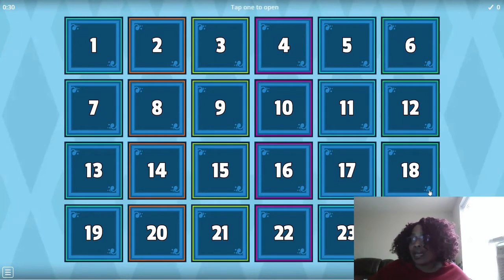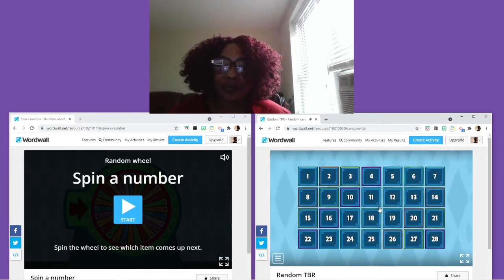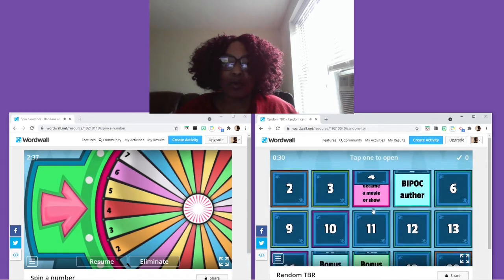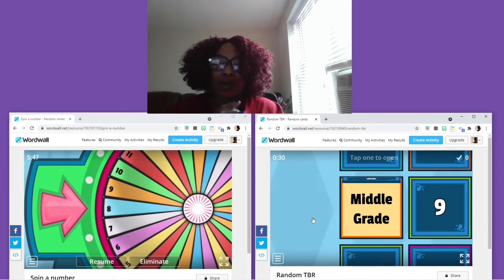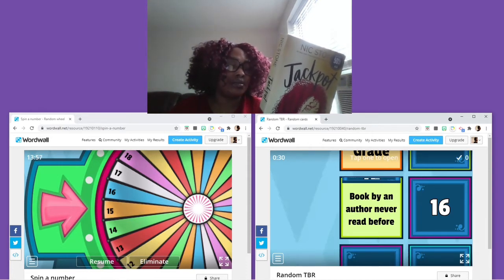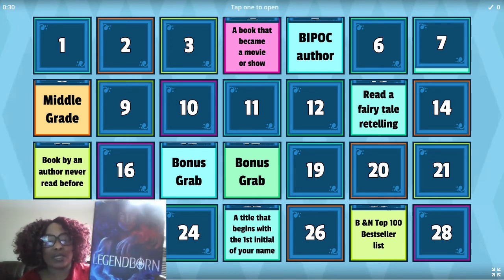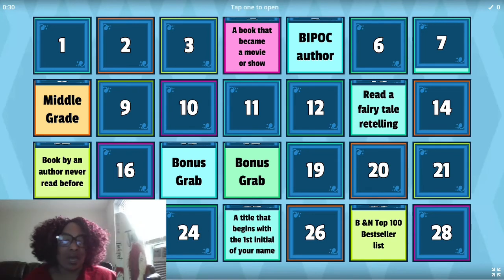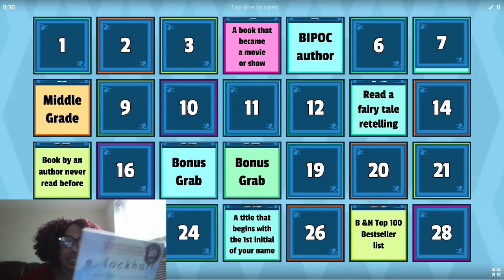POP! Goes the TBR! An exciting NEW game. Spin the wheel🎡, open a box📦and pick a book📚.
I came up with an interesting way to tackle your TBR pile. In Pop! Goes the TBR I choose my TBR books for the month by spinning the wheel and opening a box to get a prompt. Check it out!